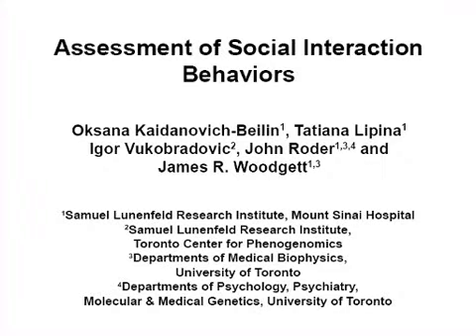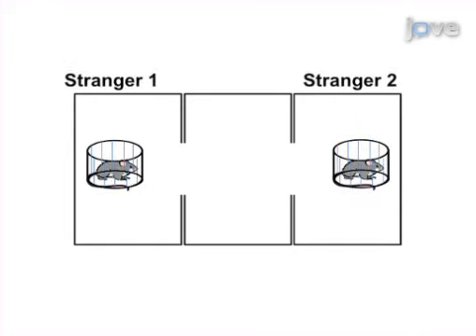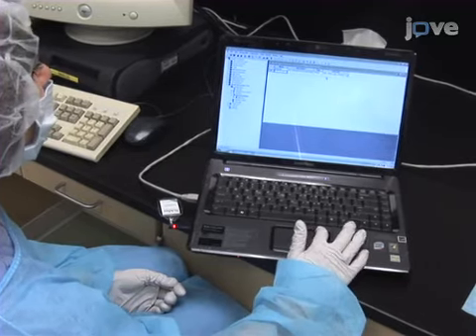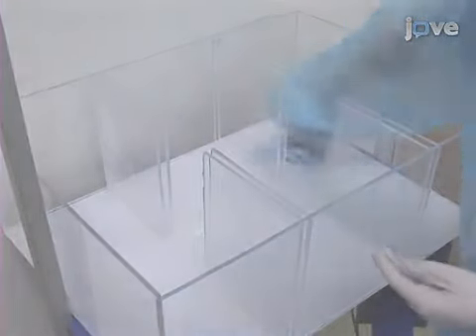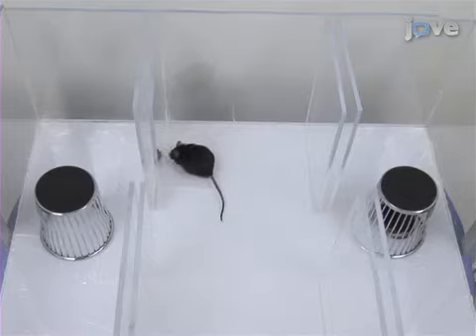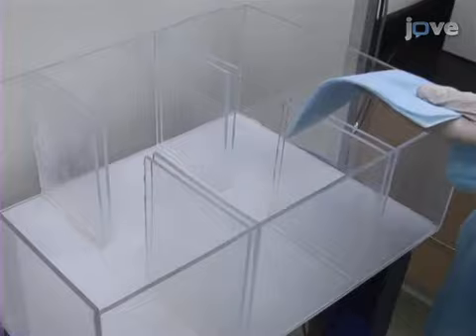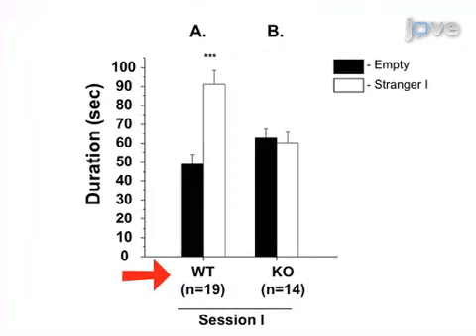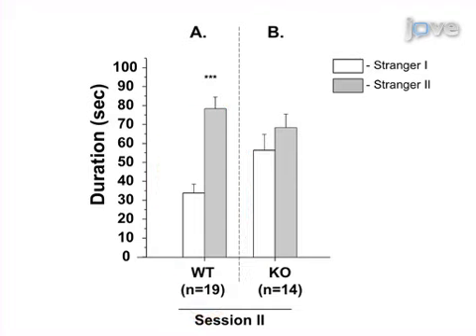Evaluation of Social Interaction Behaviors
The evaluation of social interaction patterns is a multifaceted process that involves analyzing the ways in which individuals engage with one another within various contexts, such as in personal relationships, workplace environments, and community settings. This evaluation can encompass both qualitative and quantitative methodologies, allowing researchers to gather comprehensive insights into the dynamics of social behavior.

For instance, qualitative approaches may include observational studies, interviews, and focus groups, which provide rich, descriptive data about the nuances of interpersonal communication, non-verbal cues, and emotional exchanges. On the other hand, quantitative methods might involve surveys and statistical analyses to identify trends, correlations, and the prevalence of specific interaction styles among different demographic groups. By examining factors such as cultural background, social norms, and individual personality traits, researchers can better understand how these elements influence social interactions.

Furthermore, the evaluation of social interaction patterns can have significant implications for various fields, including psychology, sociology, and organizational behavior, as it can inform strategies for improving communication, fostering collaboration, and enhancing overall social cohesion within groups. Ultimately, a thorough evaluation not only sheds light on the complexities of human interaction but also contributes to the development of interventions aimed at promoting healthier and more effective social relationships.